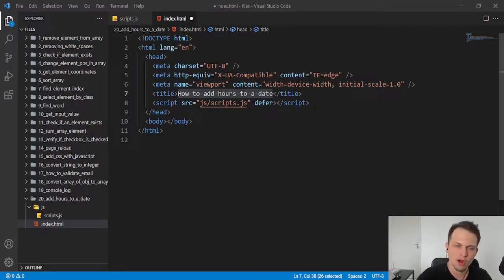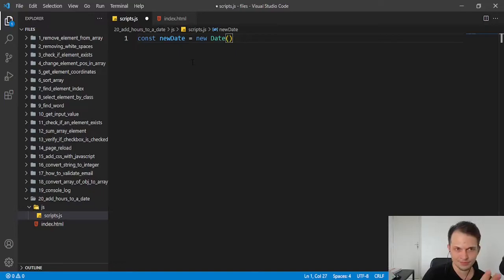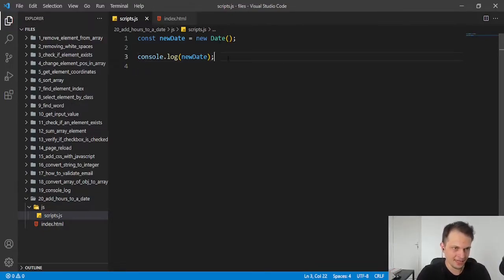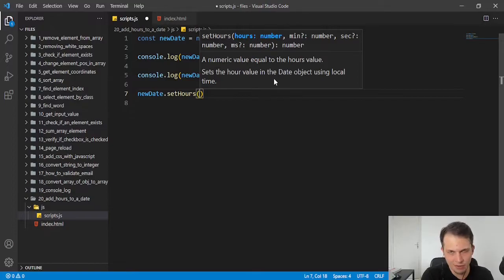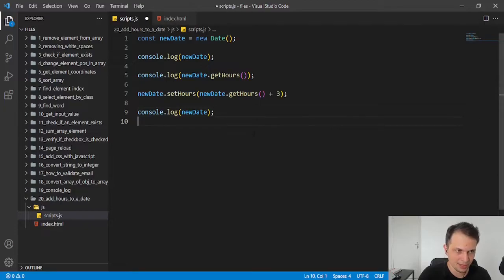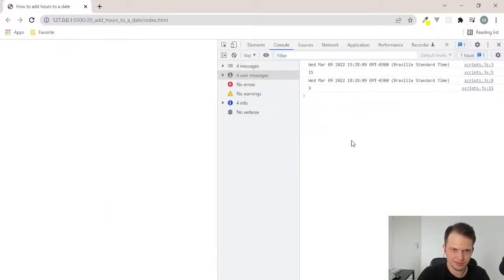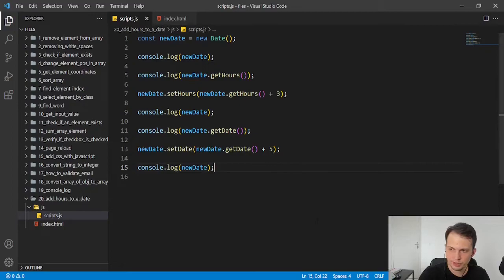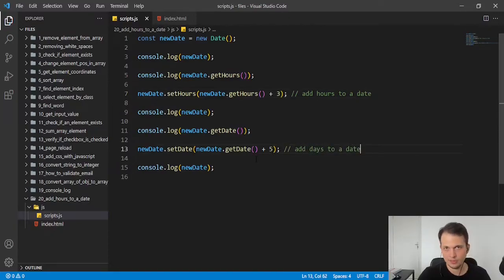How to add hours to a date with JavaScript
In this video you will learn how to add hours and days to a date in JavaScript
We need to have a date create by the Date object, an object of JS
So we can use some methods that help us conclude our objective